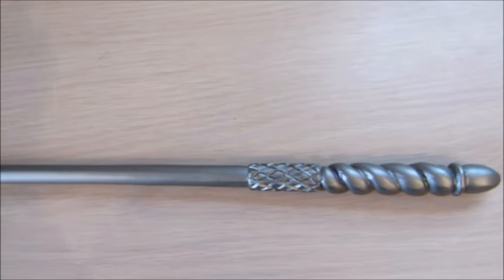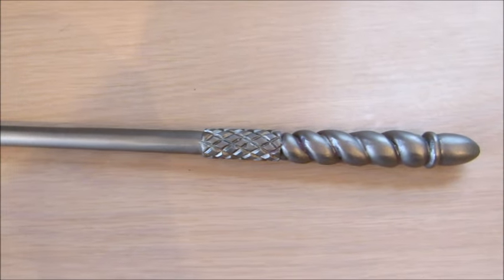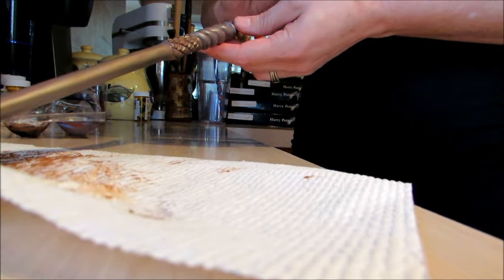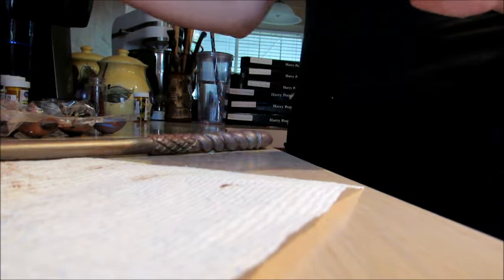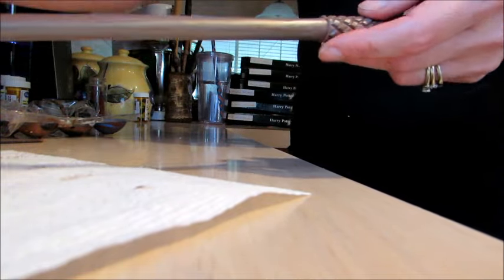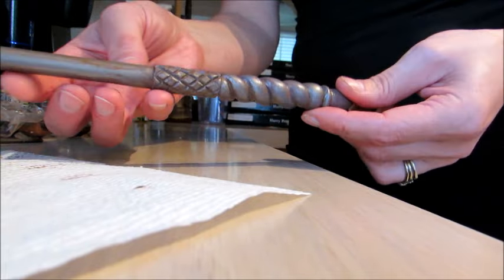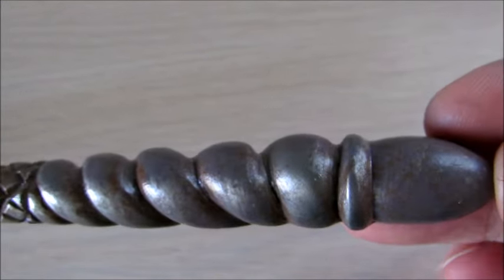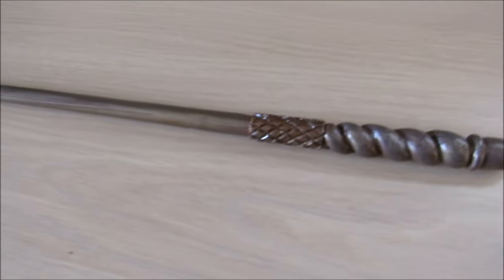Ginny Weasley's wand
Here's where I found this very same Vanko wand